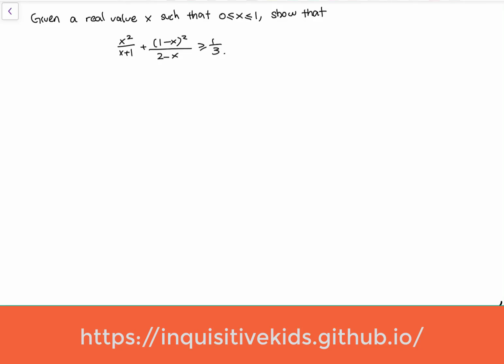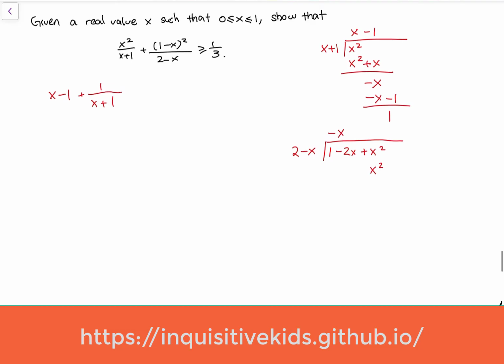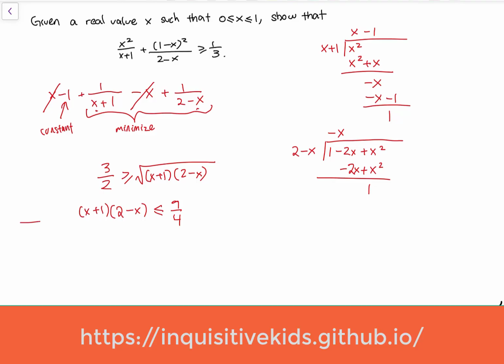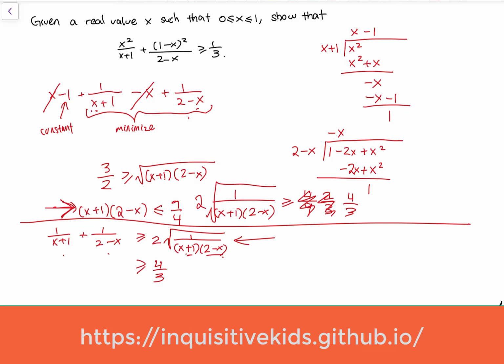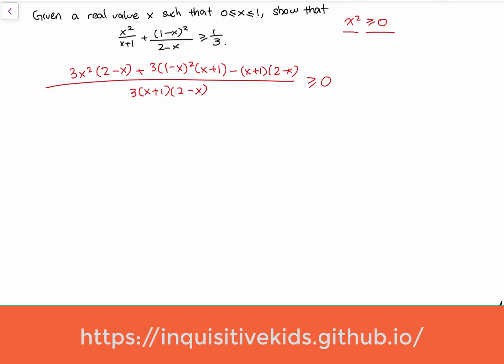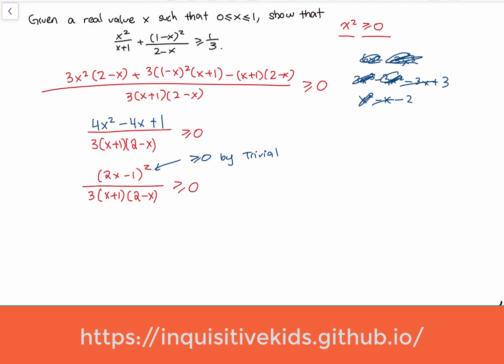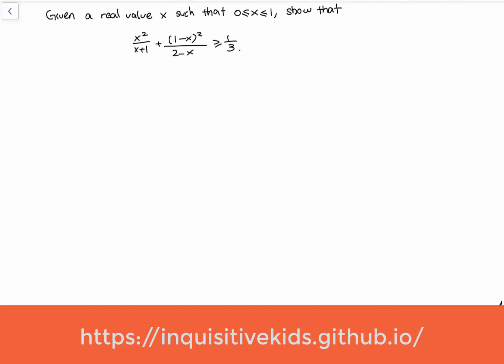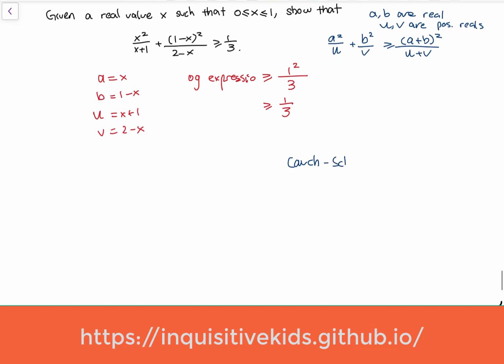AM-GM Inequality | Problem 10 | Trivial Inequality, Titu's Lemma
Can you apply the AM-GM inequality flexibly to solve problems? Try out our series on the AM-GM inequality!'

There are 3 methods to solve this problem!

0:00 AM-GM
4:49 Trivial Inequality
9:00 Titu's Lemma